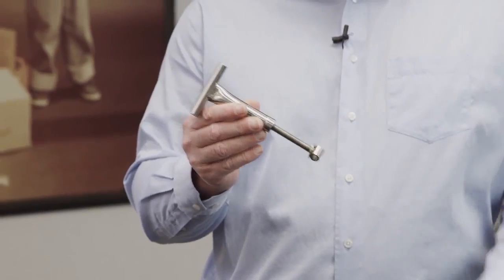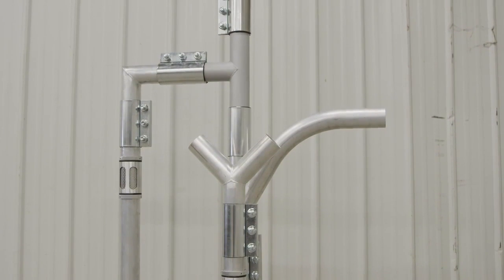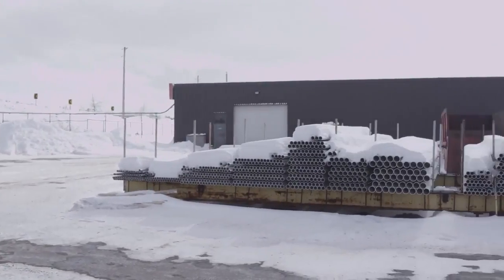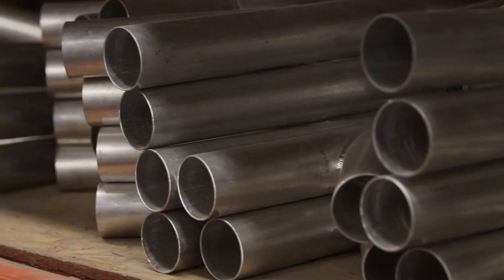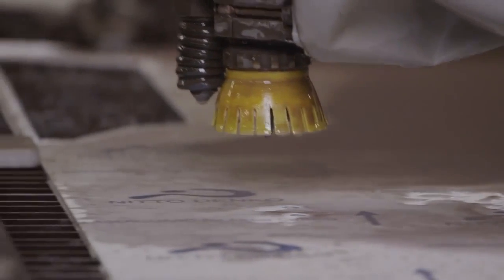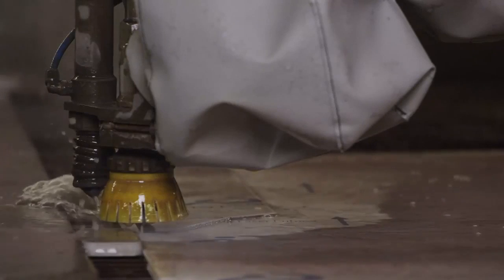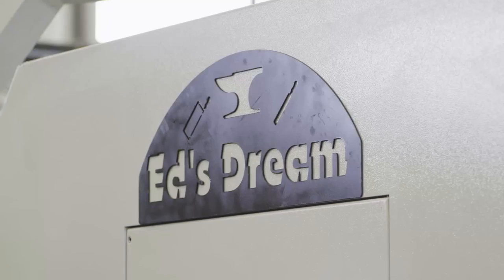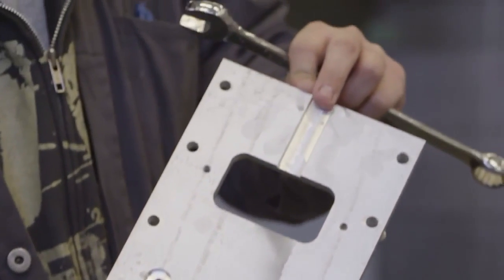Lorenz Conveying Products Corporate 2015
The Lorenz story.